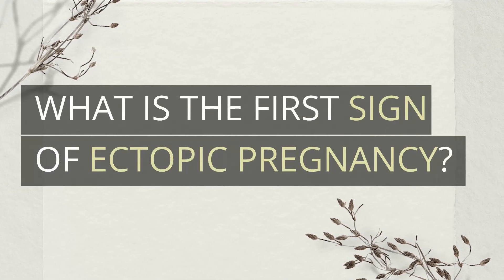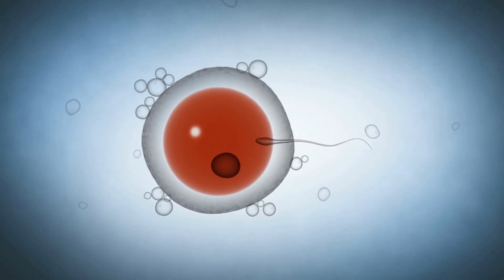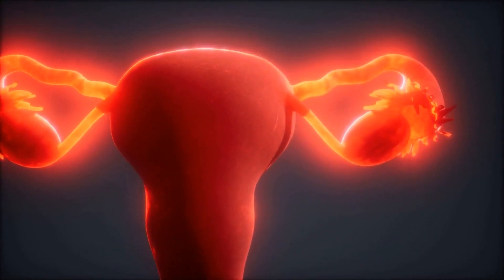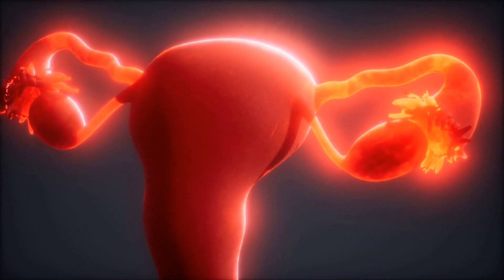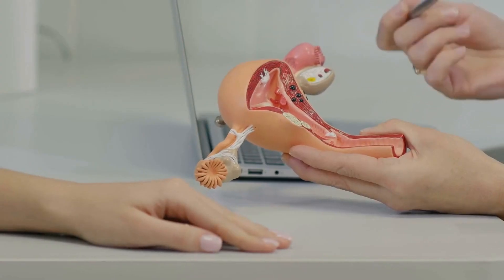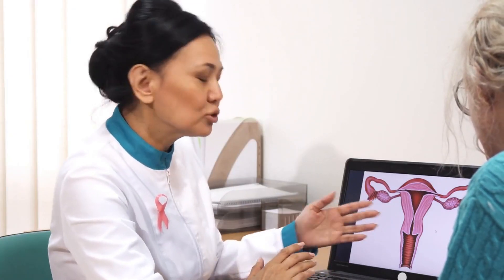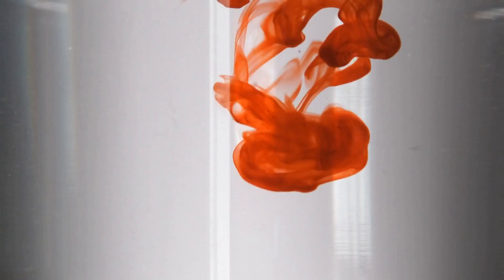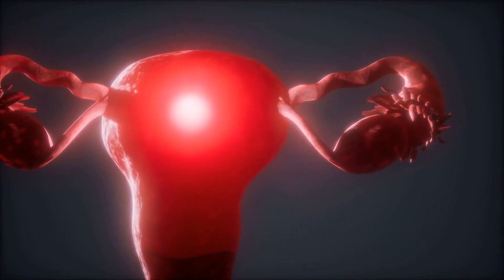What is the first sign of an Ectopic Pregnancy?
In this video, we're going to discuss the first sign of an ectopic pregnancy and how to identify it. We'll also cover the causes, physiology of tubal pregnancy, diagnosis, management and complications.

If you're at risk for an ectopic pregnancy, this video is for you! We'll discuss the signs and symptoms of an ectopic pregnancy and how to identify them. We'll also cover the diagnosis and management of an ectopic pregnancy.